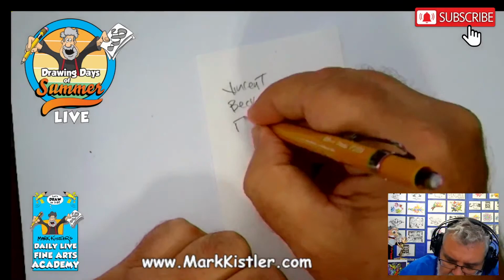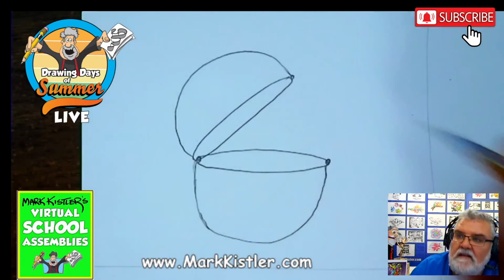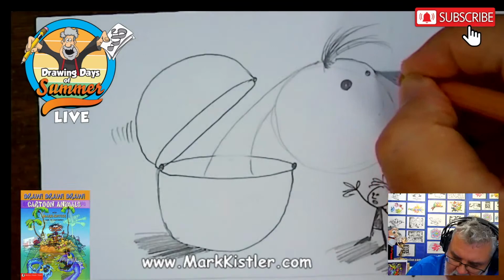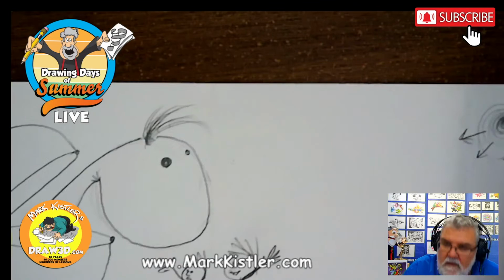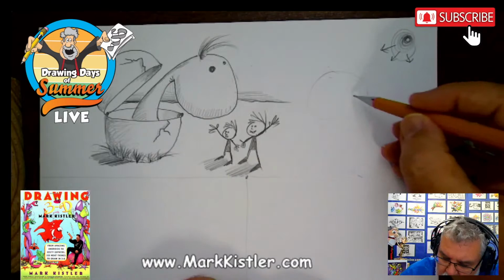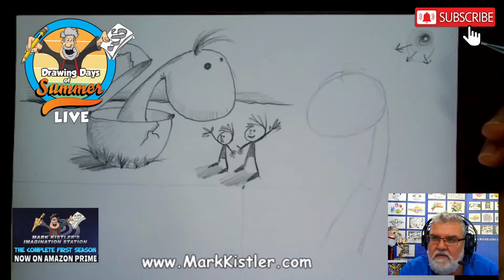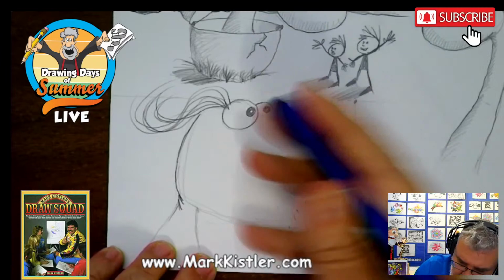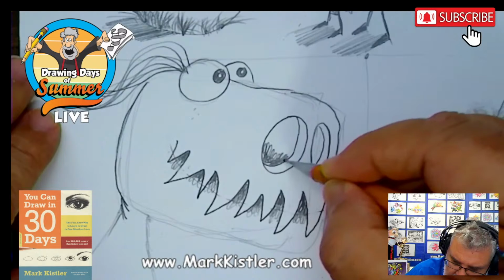Drawing Days Of Summer LIVE! Episode 3 Family lesson (ages 6-8) Let's draw cool dino's!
Draw in 3-D with ME LIVE!